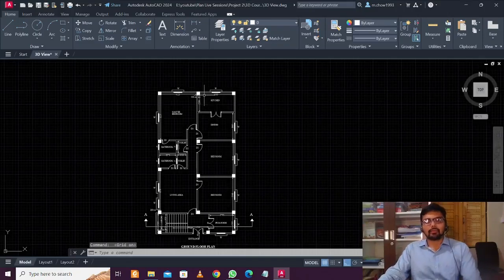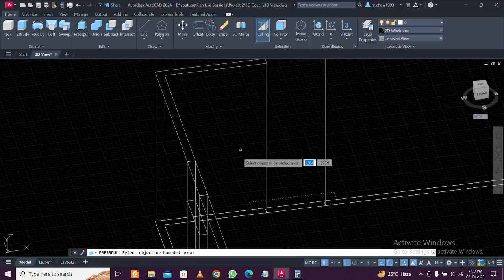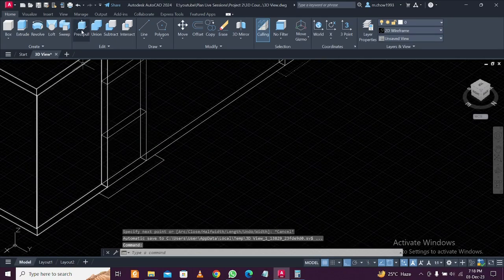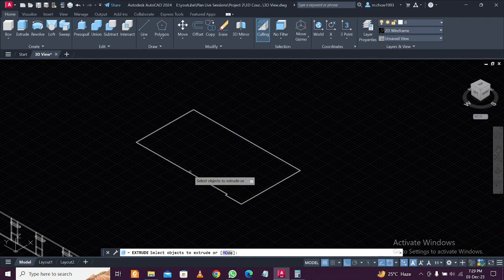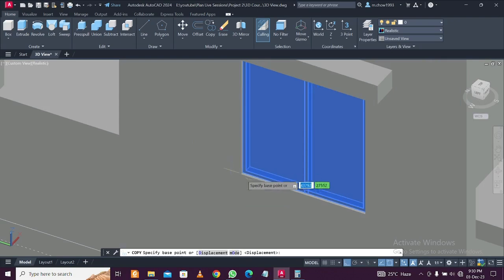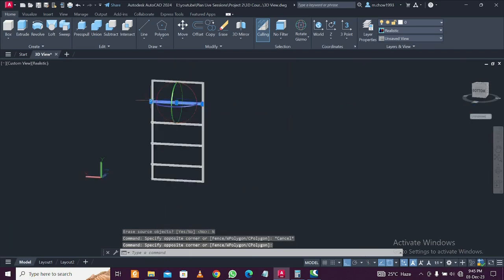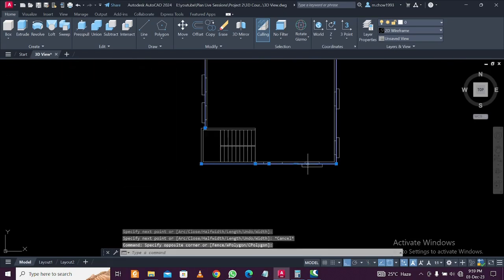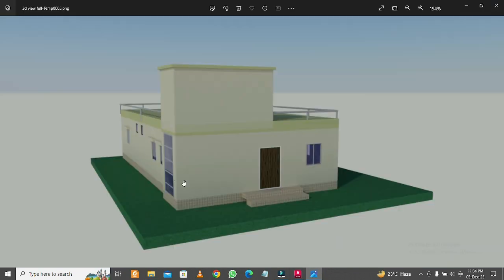Learn AutoCAD 3D Basics in 2 Hours With Study Material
AutoCAD 3D can be used to make building elevations and possible realistic views of building interiors and exteriors in the field of architecture and civil engineering. It has various other applications in the engineering field. The main steps for preparing a 3D are modelling, assigning material and rendering the image.

1.Modelling of a building using the necessary 3D commands like loft, extrude, sweep etc.
2. Assigning of suitable materials to the model.
3. Setting up the camera view and rendering the model

Link to download the study materials for this course
Link For videos to make the Plan and Elevation of this building

2. Building Design Using STAAD.Pro Connect Series and RCDC